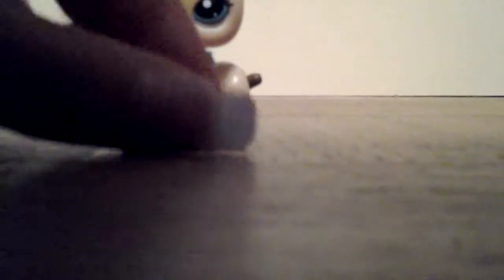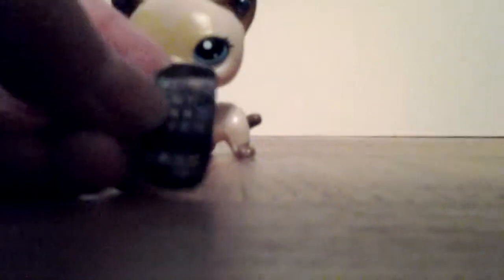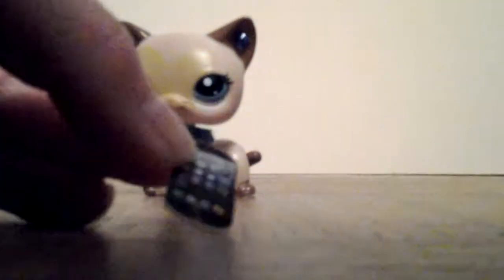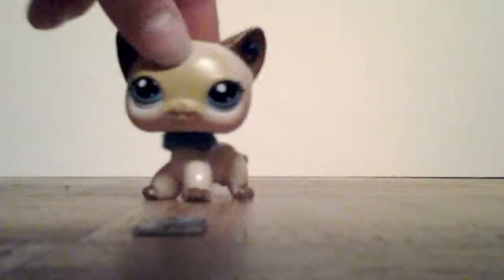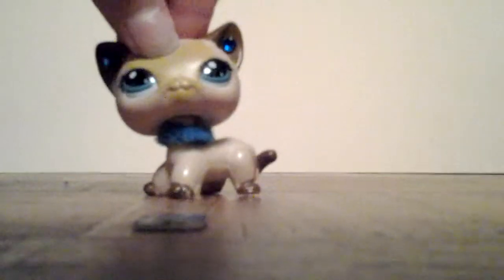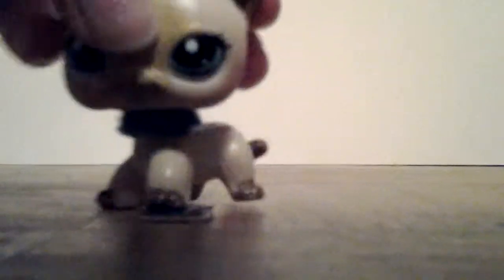D.i.y how to make a lps phone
Watch and learn from holly to show you how to make a lps phone 3 ♡★